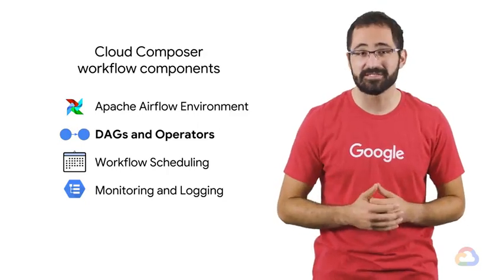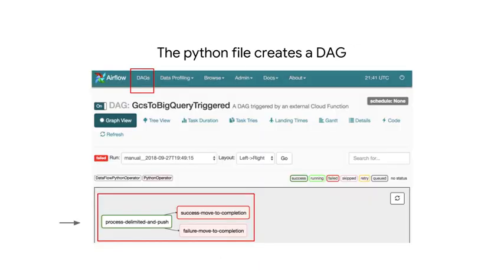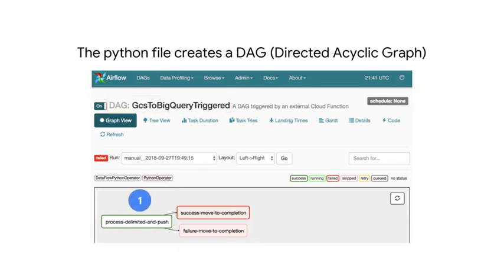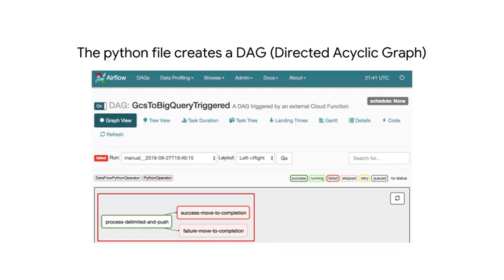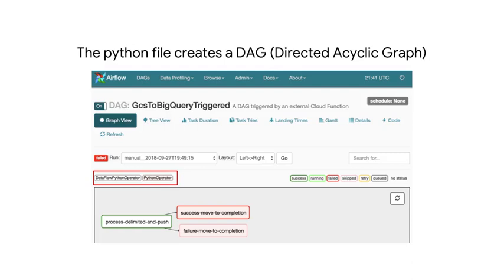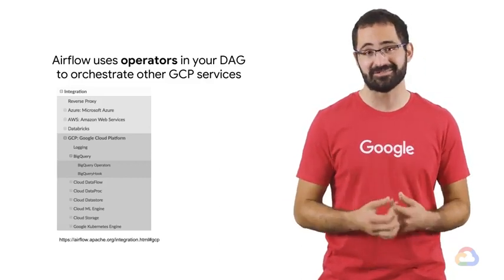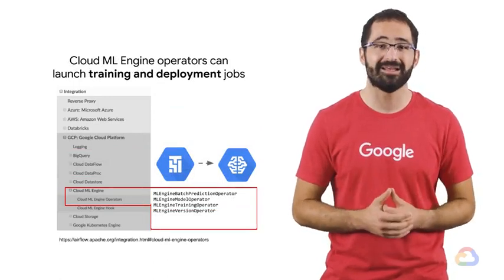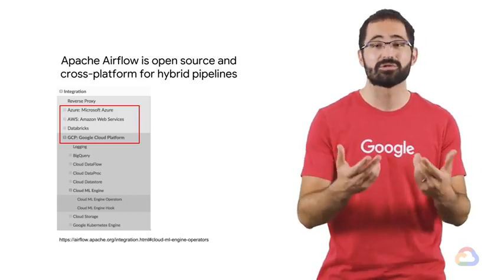2.3.4. Cloud Composer: DAGs